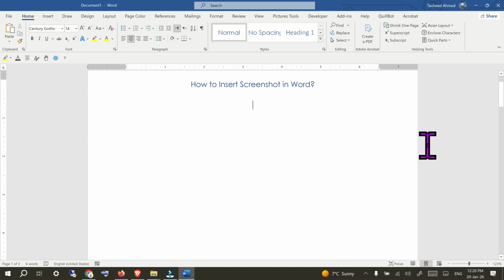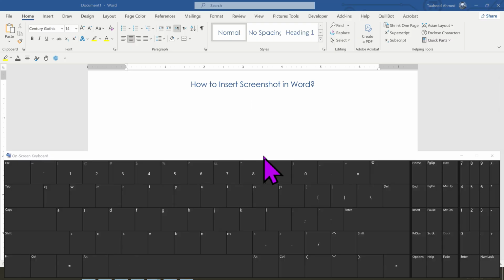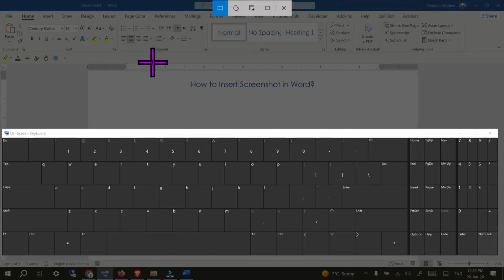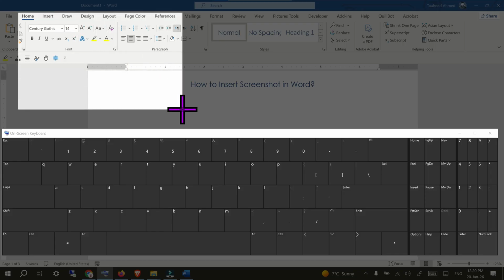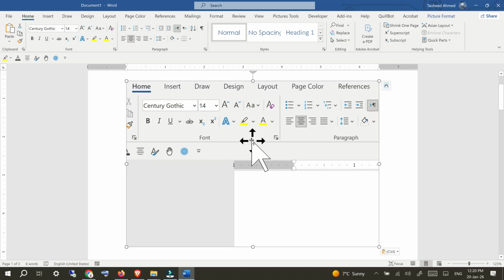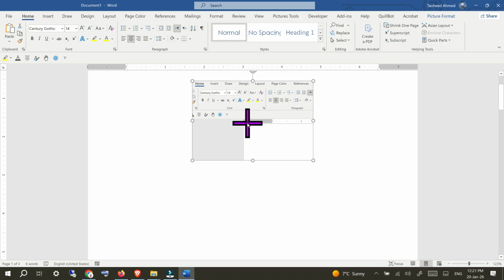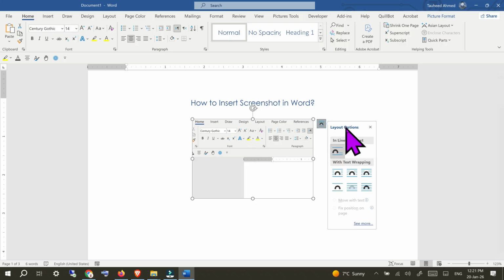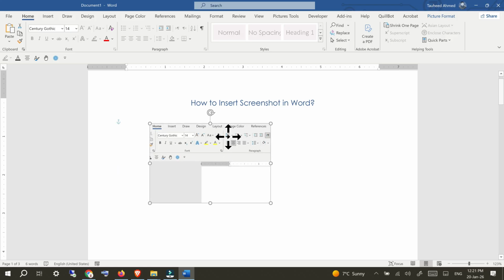How to Insert Screenshot in Word 📸 (Fast & Easy)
Want to insert a screenshot in Microsoft Word quickly and professionally? 📄📸
In this video, I’ll show you how to take and insert screenshots directly inside MS Word using the built-in Screenshot and Screen Clipping tools.

You’ll learn:
✔ How to insert a full screenshot in Word
✔ How to use Screen Clipping in MS Word
✔ Where the Screenshot option is located
✔ Tips to resize and edit screenshots easily

This tutorial works on MS Word 2016, 2019, 2021, and Microsoft 365, and is perfect for students, office users, and beginners.

3. Join the journey – new videos coming soon!